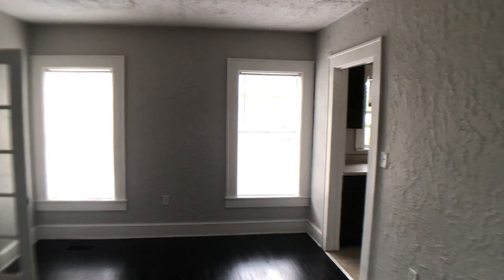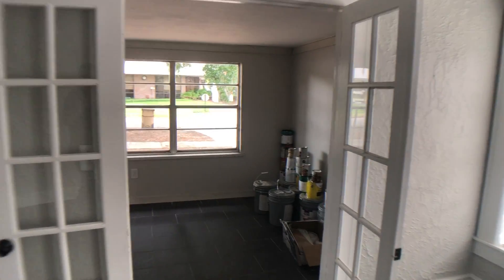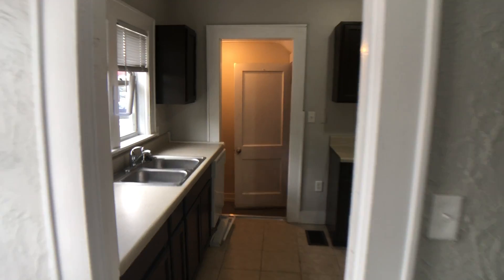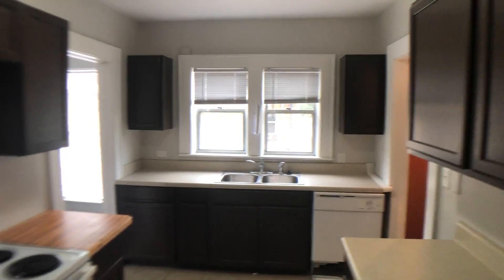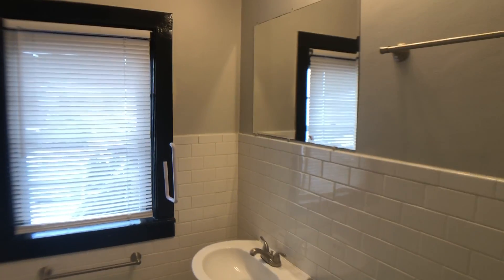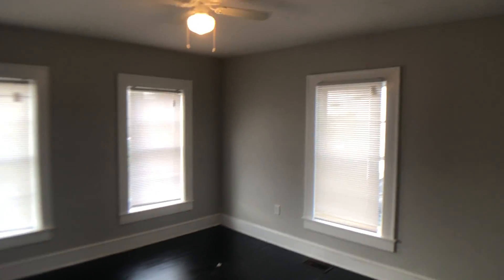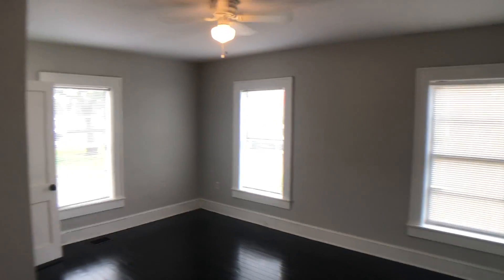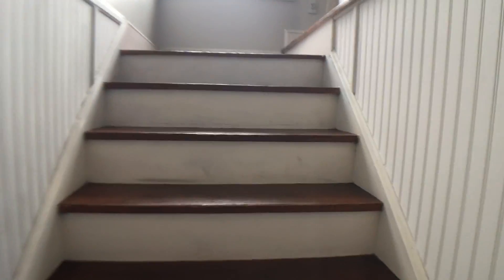25 E Pinecrest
4 bedroom, 2 bath, 1848 sq ft